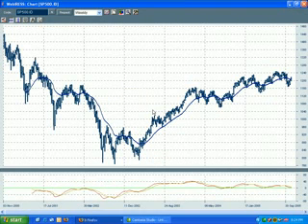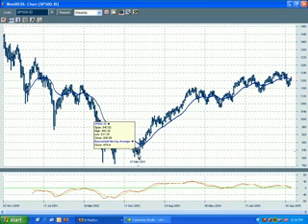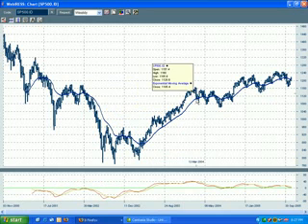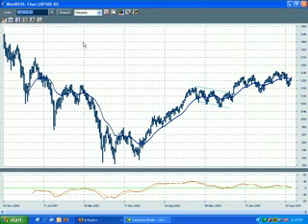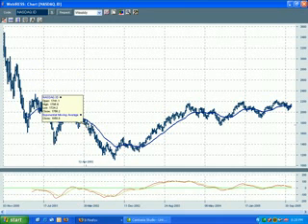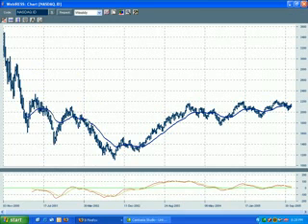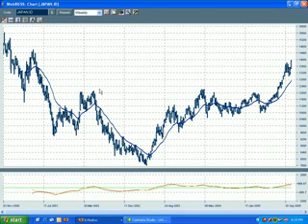Chart TV - technical analysis for beginners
A technical analysis tutorial focussing on the application and interpretation of moving averages.